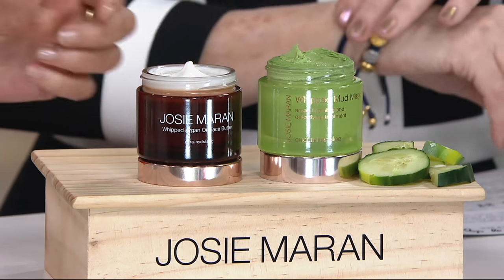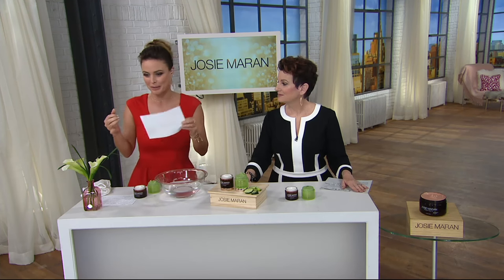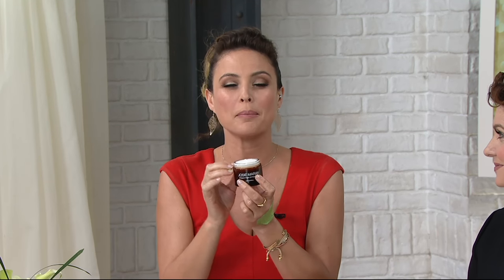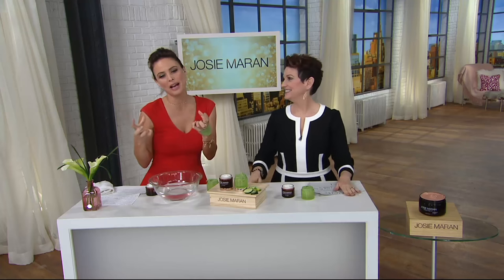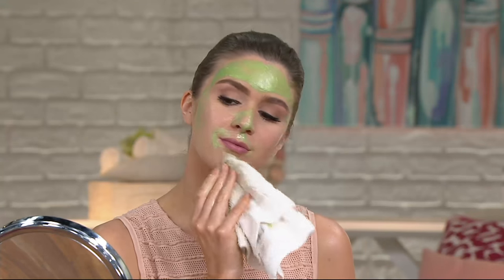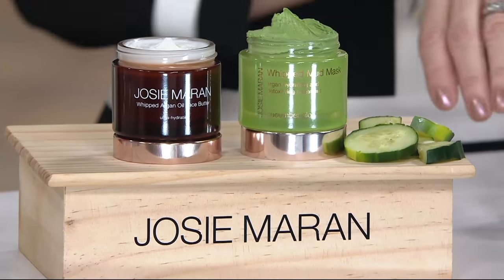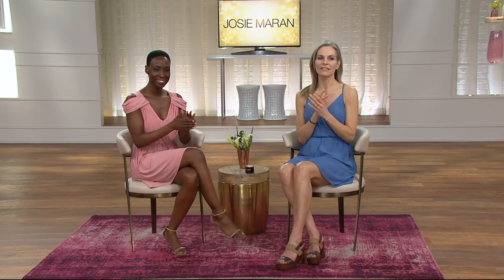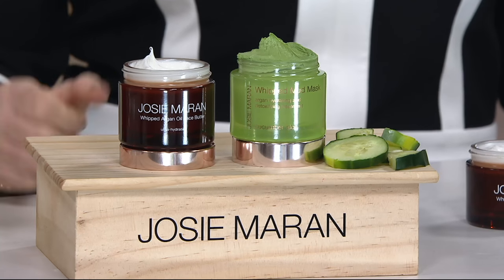Josie Maran Whipped Argan Face Butter & Cucumber Mud Mask Duo on QVC